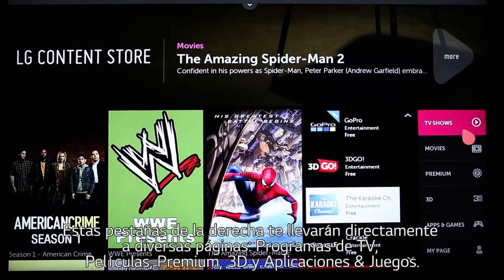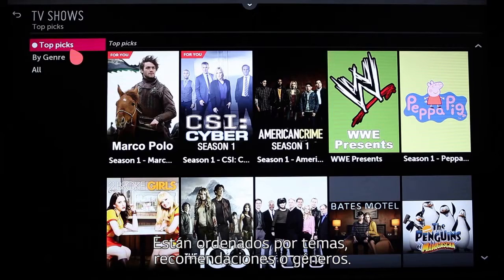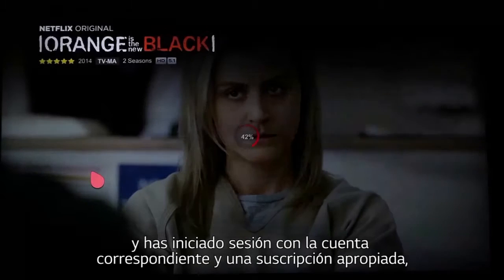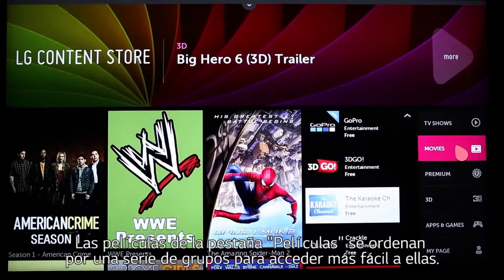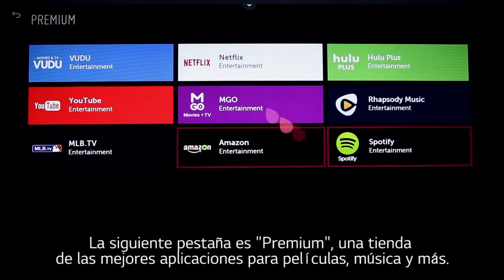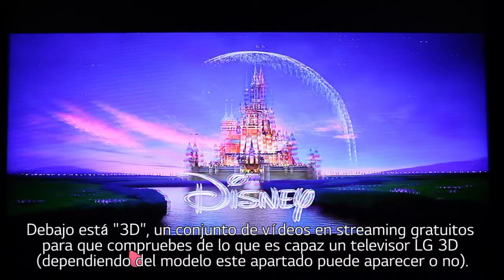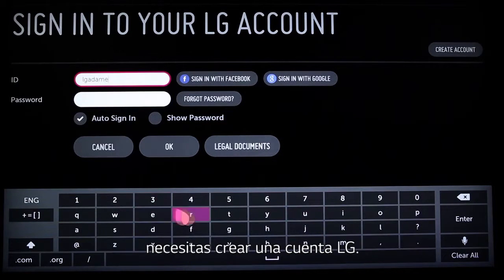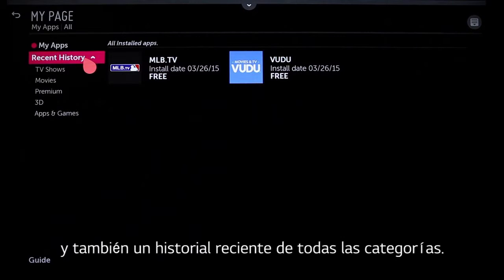LG SmartTV con webOS: LG Content Store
¿Conoces la tienda LG Content Store? Los mejores contenidos y aplicaciones directamente en tu televisor LG SmartTV con sistema webOS.